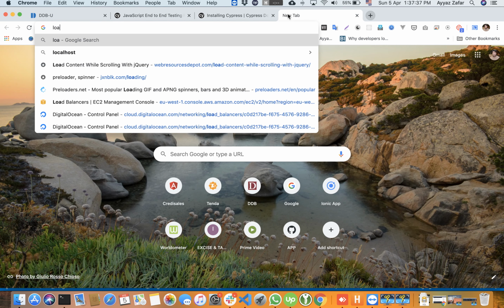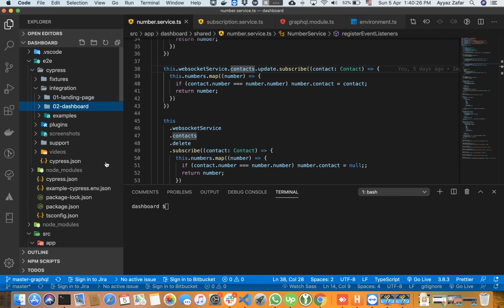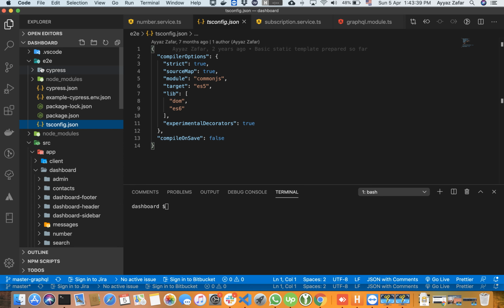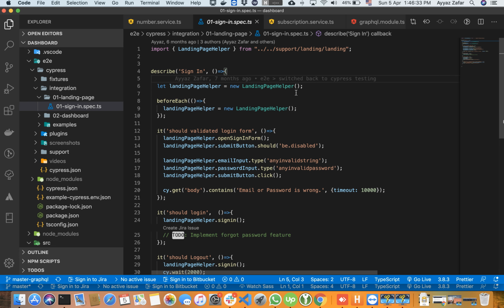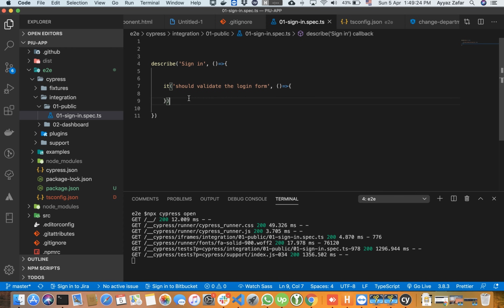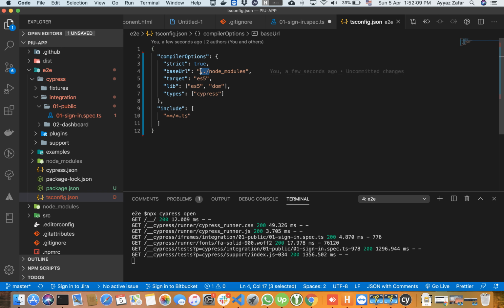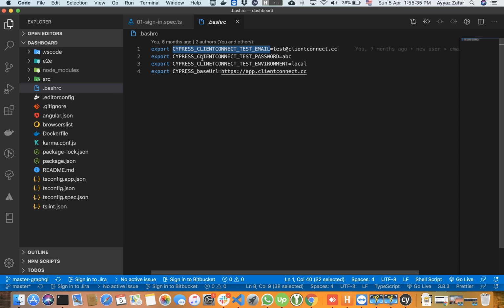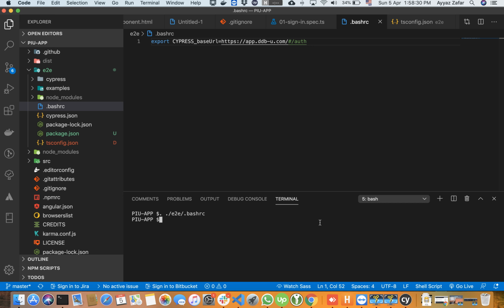e2e | Tutorial Part 2